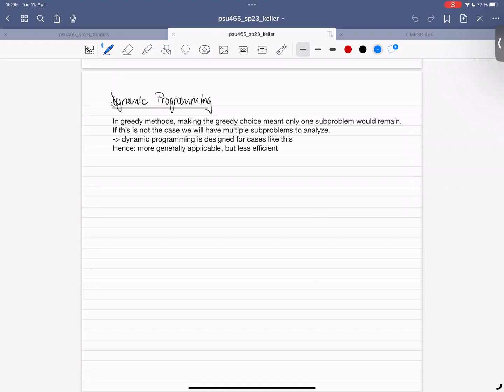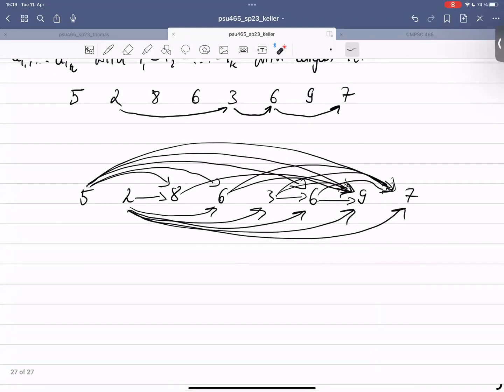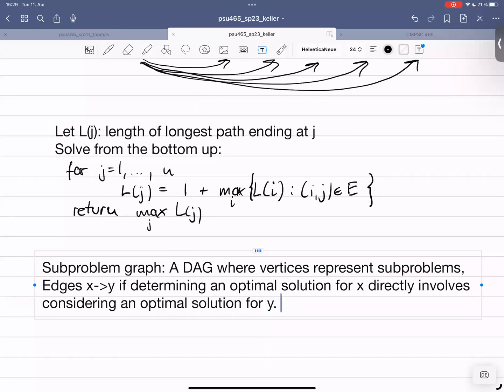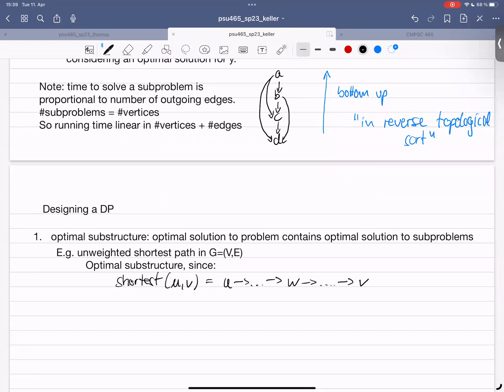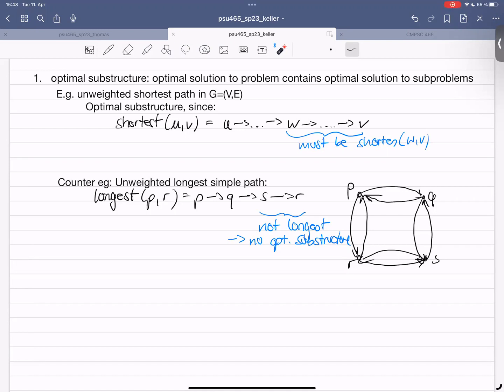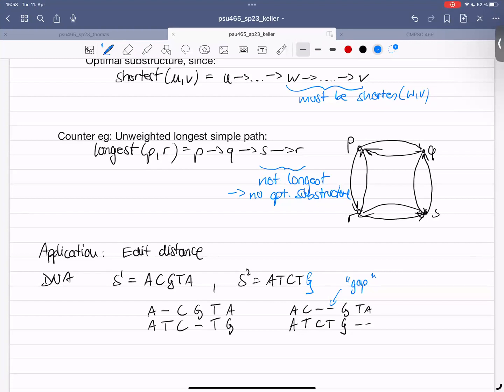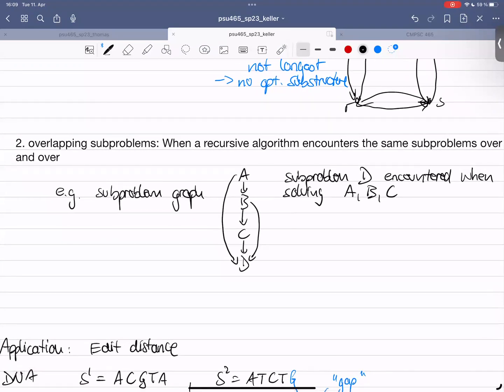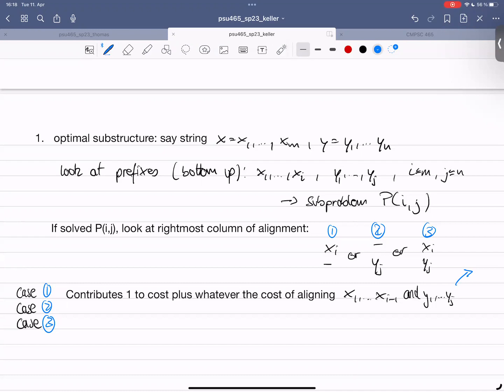CMPSC 465 Lecture B9 Dynamic Programming intro, longest increasing subsequence